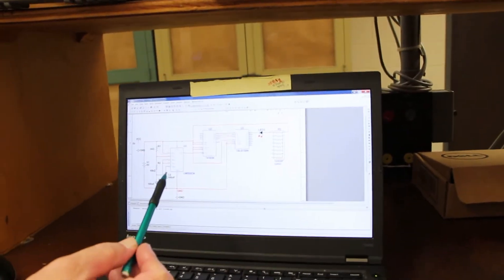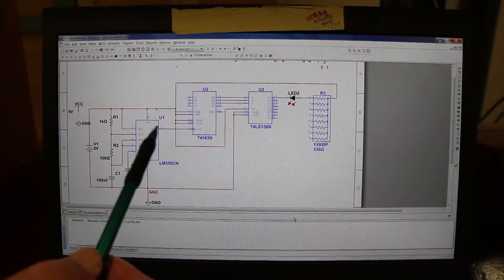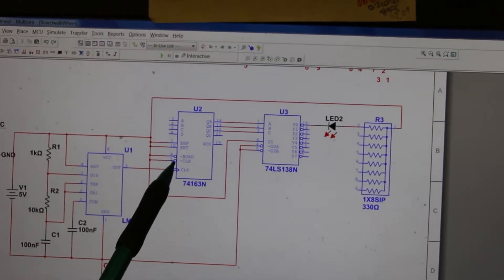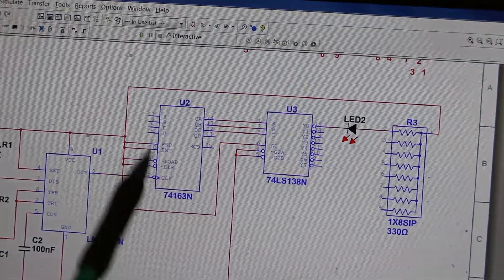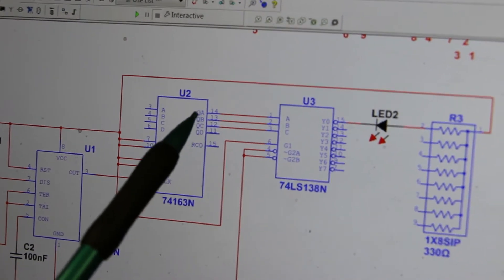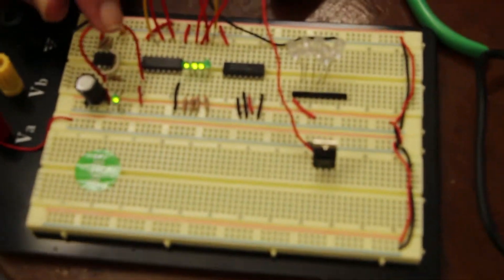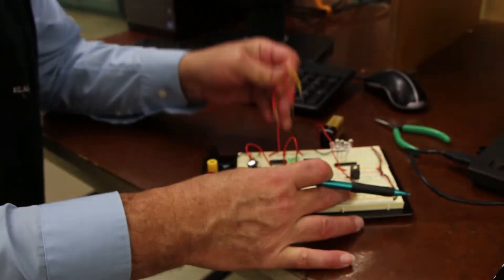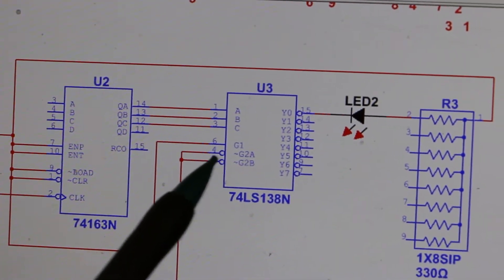Boardwalk Wheel: Part 3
Fundamentals of Engineering Design - FED 101
Electronics and Computer Engineering Undergraduate.